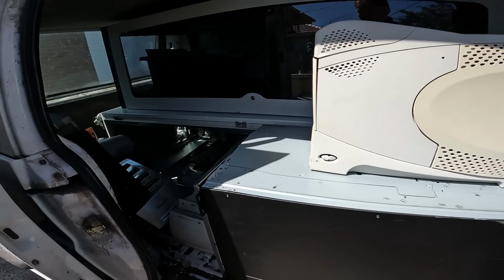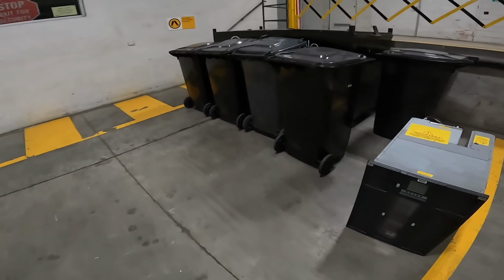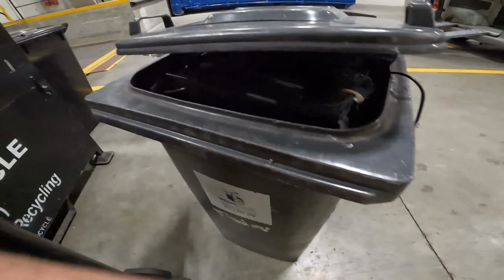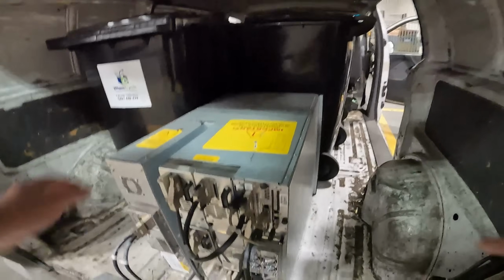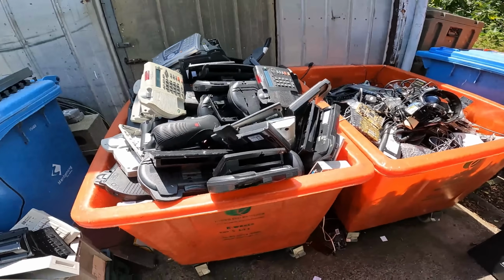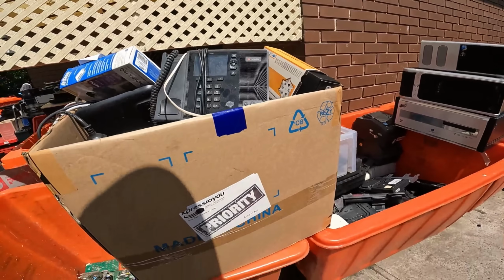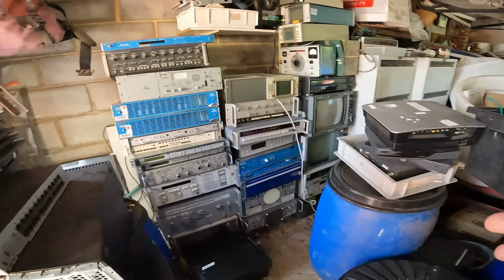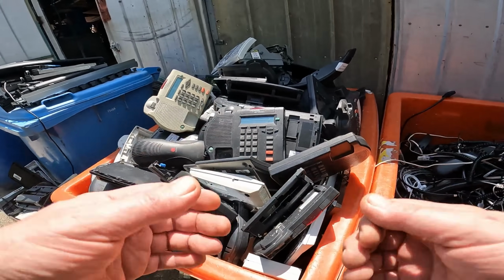Regular pickup in 3 stages, low value stuff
Low value client job in 3 pickups.
This is how it goes sometimes, gotta service the client when it's just mostly low value to get the odd high value load.